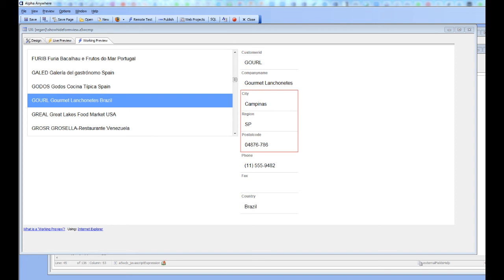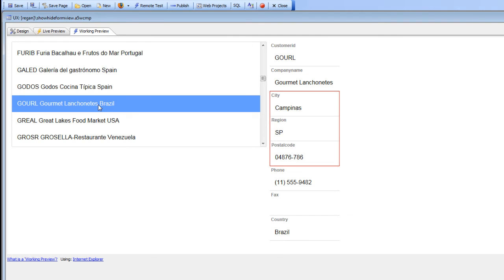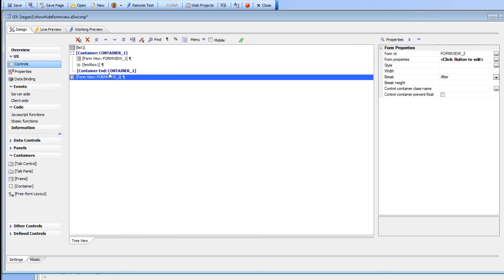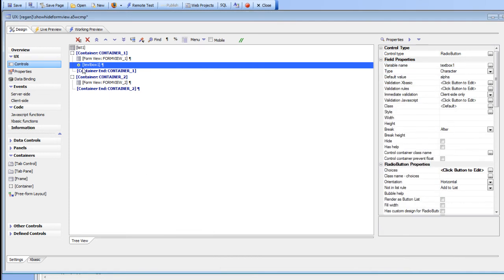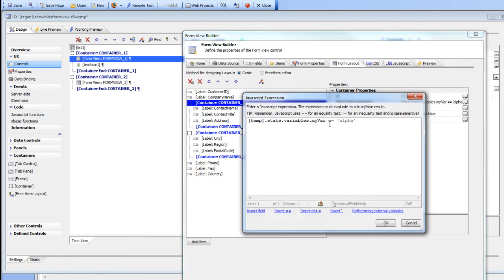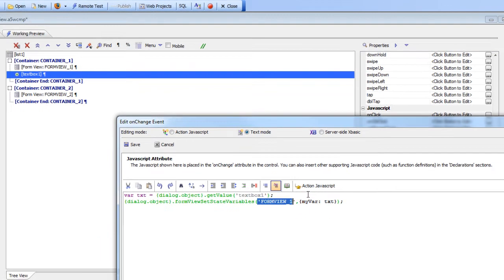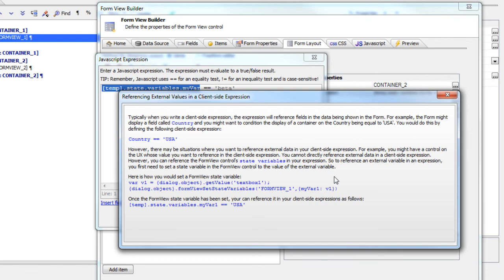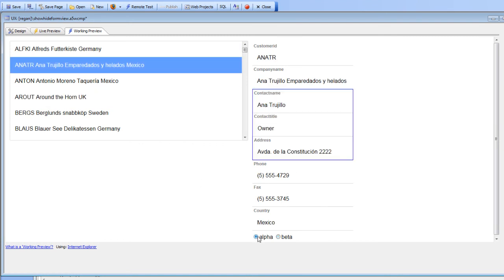AA UX FormView Control ClientSide Expression Based On External Data Part 1 and 2